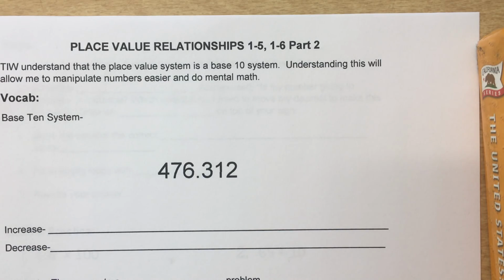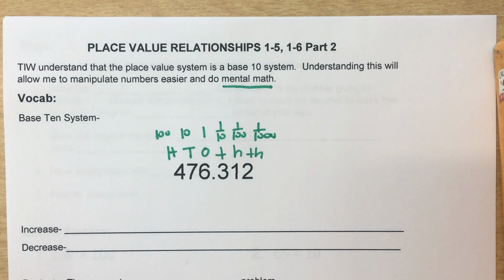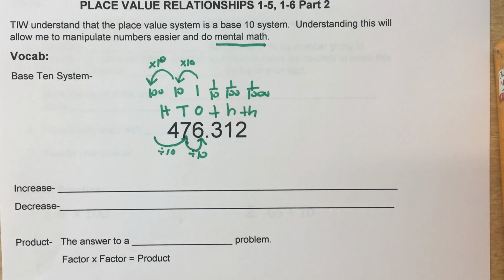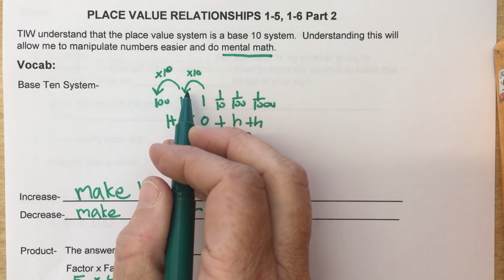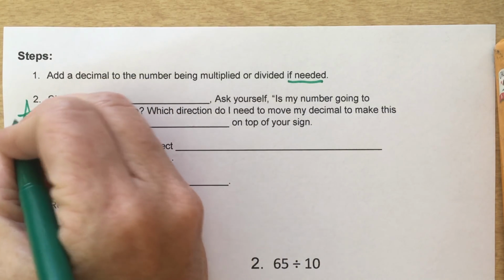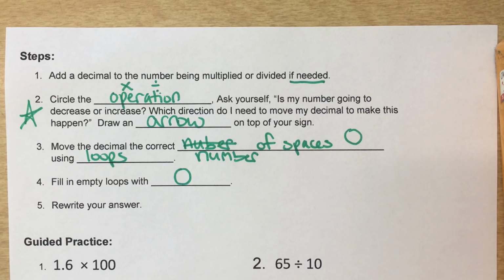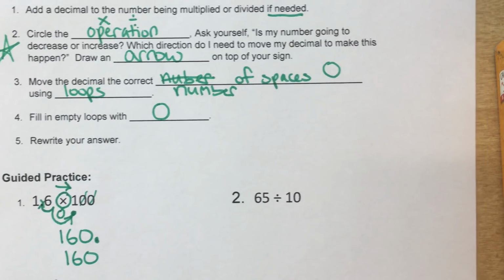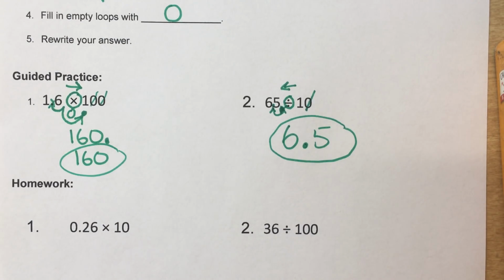Swun 1-5, 1-6 Part 2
Multiplying and Dividing Decimals using the Base Ten System